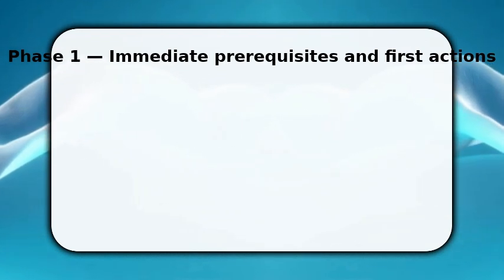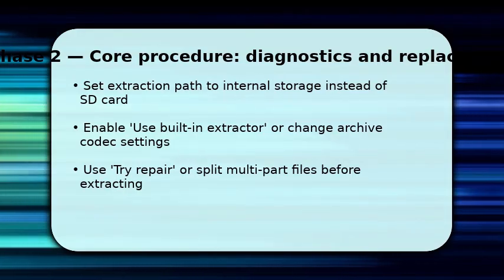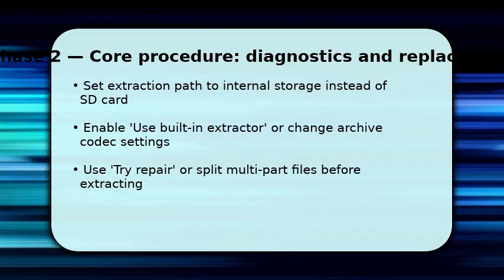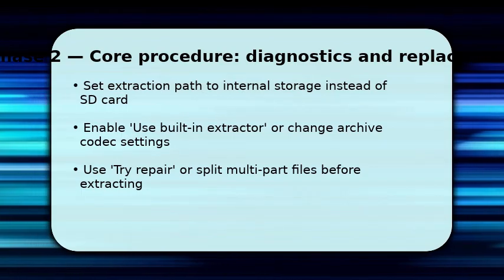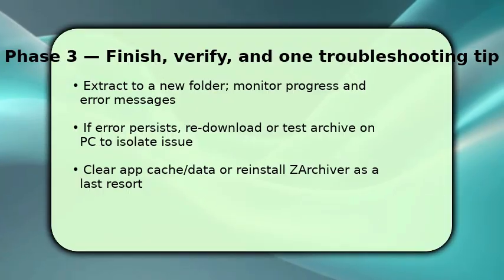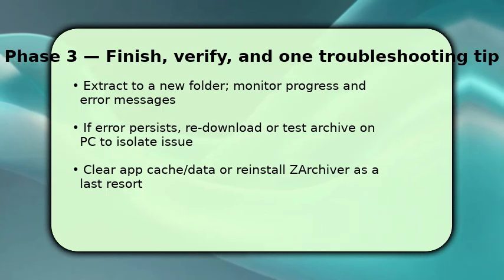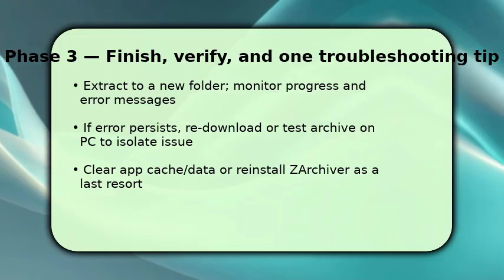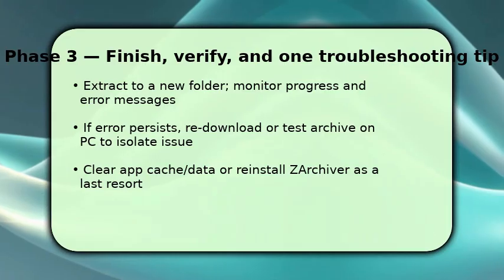How to Fix Extract Error on Android Zarchiver - Easy Guide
How to Fix Extract Error on Android Zarchiver - Easy Guide | 🔒 Surfshark VPN Deal — Stay private and secure. $1.99/mo + 3 Months Free ▸

Experience relief as you learn to fix the extract error on Android ZArchiver with our step-bythy guide. Discover quick solutions and tips for a seamless archiving process, ensuring your data is safe without hassle.

fix extract error,